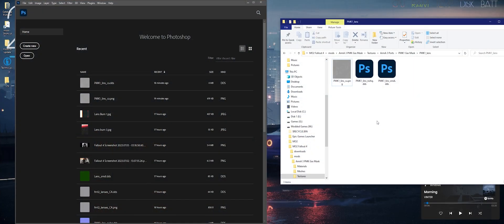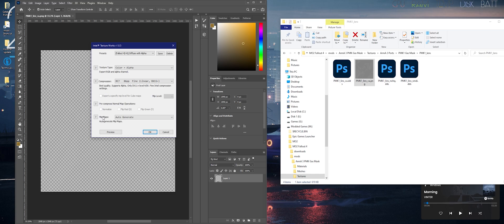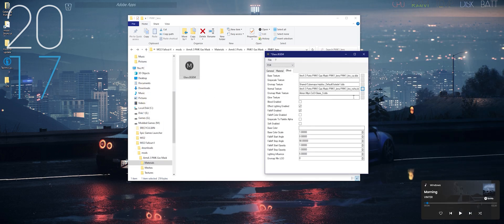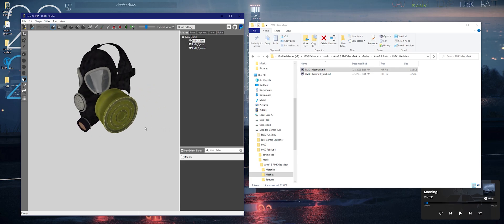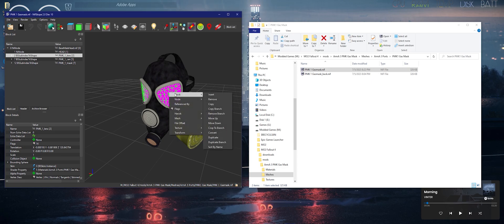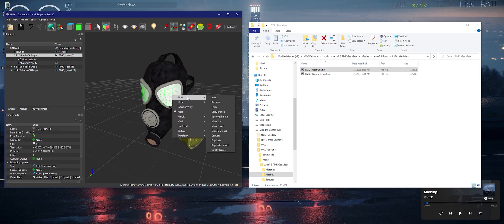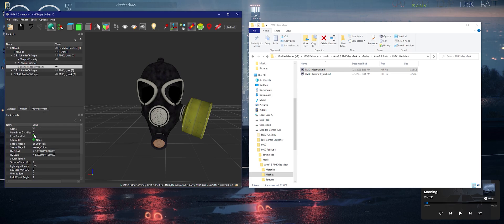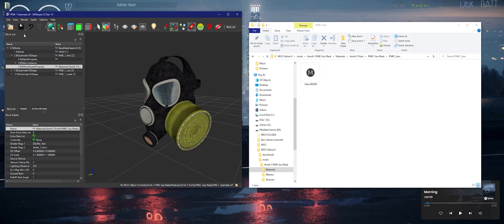How To Make Transparent Meshes Using NifSkope - Fallout 4 Modding Tutorial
Hello, here is a quick tutorial on how to make Fallout 4 meshes transparent by only using nifscope. It's quite simple and just require a few tools.

-- MUSIC USED --

Blessed Day - VINTER · MXRGX

-- TOOLS SHOWCASED --

(For the template for glass, thanks to fafnesbane)

-- TIMESTAMPS --

STEP 0 : TOOLS NEEDED - 0:00

STEP 1: TEXTURE WORK - 0:17

STEP 2: MATERIAL WORK - 1:16

STEP 3: NifScope - 1:55

-- SOCIALS --